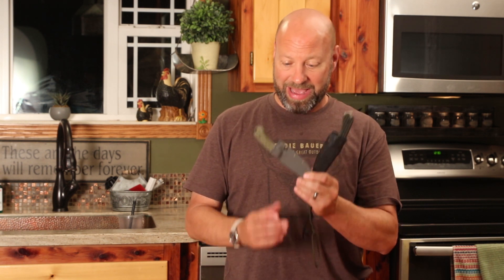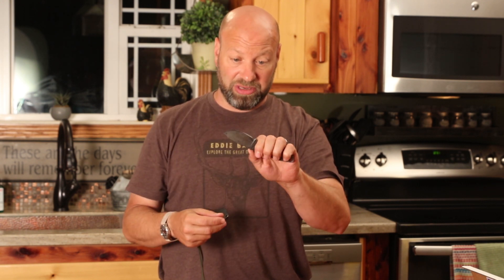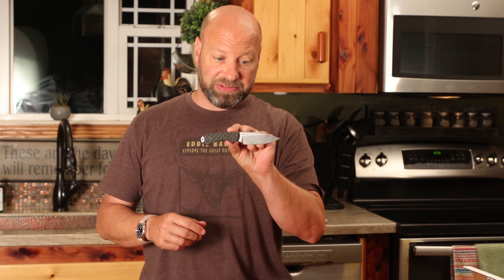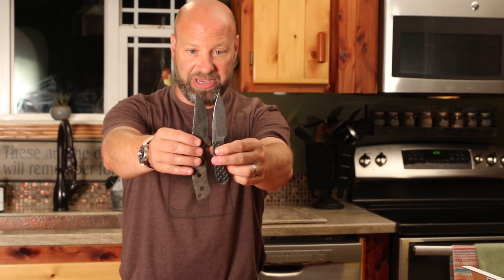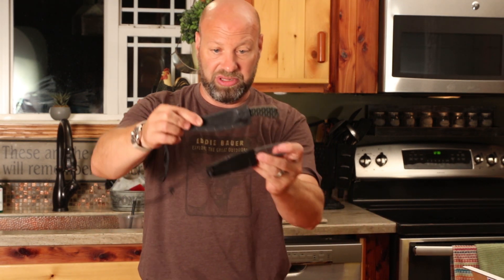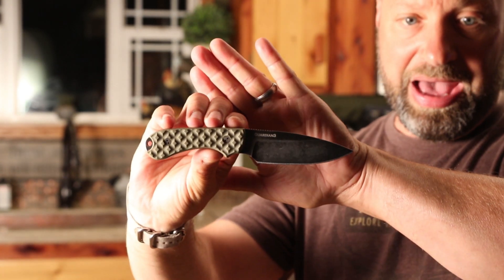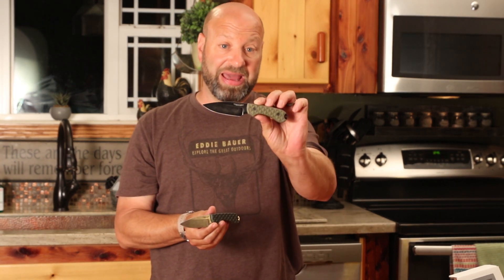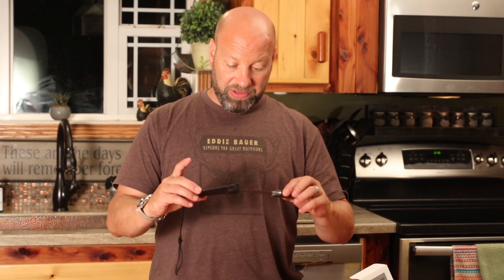Bradford Guardian 3 Is It The Best Edc Fixed Blade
Bradford Guardian 3 On Amazon
Esee Izula
White River Knife
Tops MSK 2.5

For custom knives by Travis Stiles search him on Facebook and Instagram.